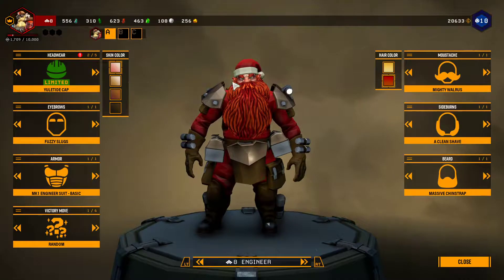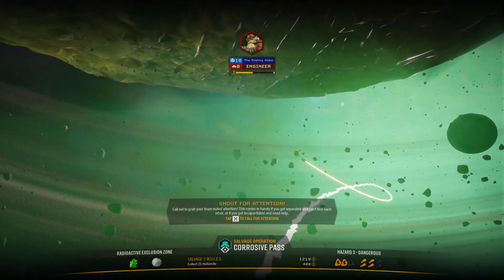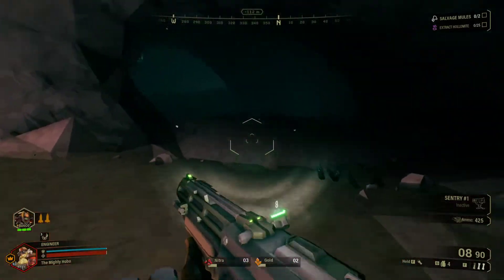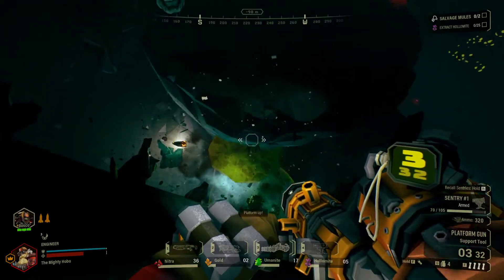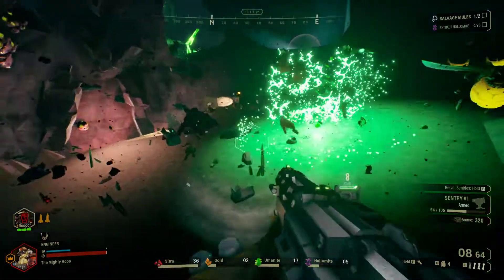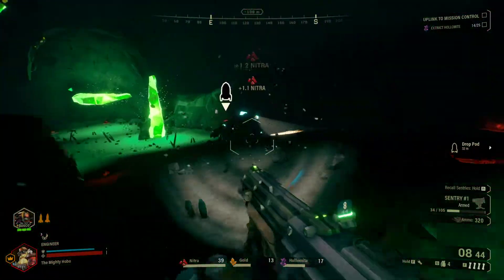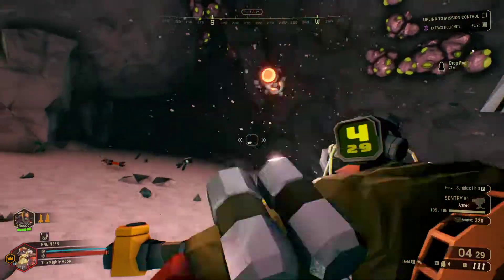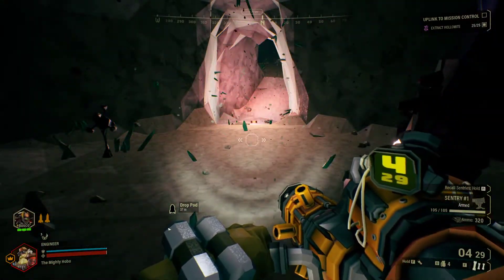Beem me up Scotty! - It's time to play the engineer - Let's Play - Deep Rock Galactic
Today we show off the sweet load out of the engineer and we might even find and unlock a chest and mine some Enor pearl! We make quite the haul on this run. Come join the fun!